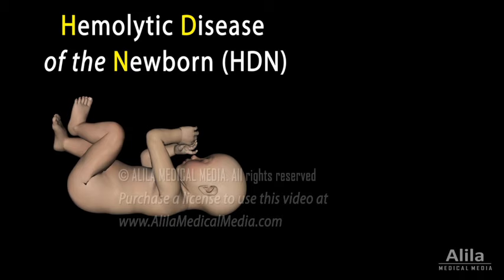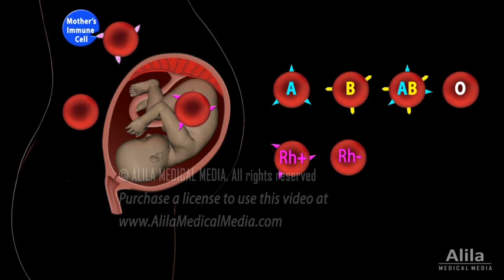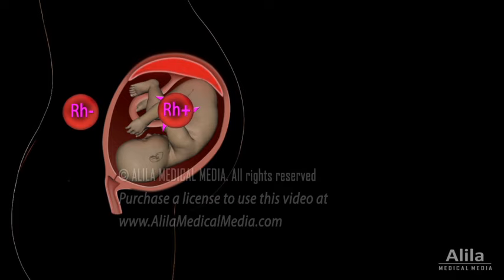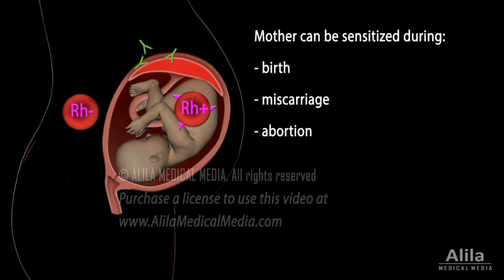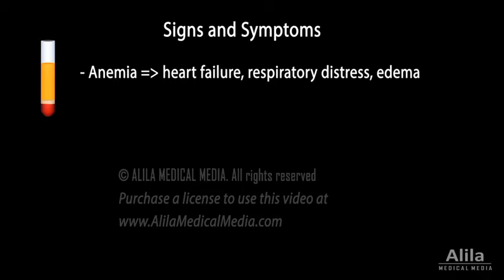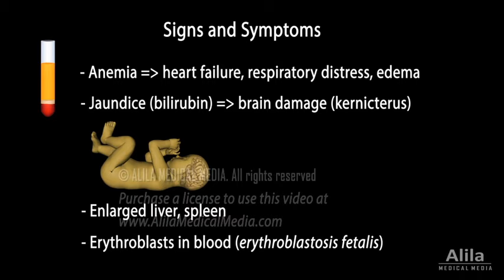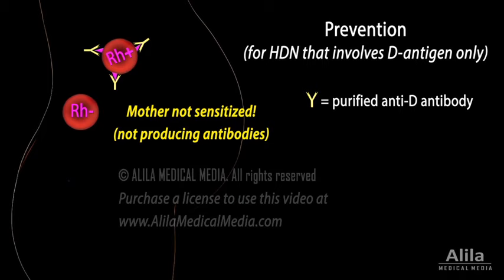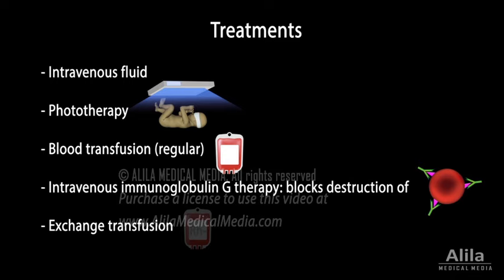Hemolytic Disease of the Newborn (HDN), Animation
(USMLE topics) Pathophysiology of HDN, Signs and Symptoms, Prevention and Treatment options.

Hemolytic disease of the newborn, HDN, is a condition in which red blood cells of a newborn infant, or a perinatal fetus, are destroyed prematurely, resulting in anemia. HDN occurs when the blood types of the mother and baby are incompatible. A blood type refers to the presence or absence of a certain antigen, on the surface of a person’s red blood cells. Incompatibility happens when the baby has an antigen that the mother does not have. The mother’s immune system interprets the antigen as “foreign” and produces antibodies to target the cells carrying it for destruction.
While in principle HDN may occur with mismatch in any blood group, severe cases most commonly involve D-antigen of the Rh system. Specifically, HDN may develop if an Rh-negative mother, having no D-antigen, carries an Rh-positive fetus, with D-antigen. The first mismatch pregnancy, however, is usually not at risk. This is because the placenta normally does a good job separating the mother’s blood from the fetal blood, preventing the fetal red blood cells from being exposed to the mother’s immune system. However, at birth, or if a miscarriage or abortion occurs, the tearing of the placenta exposes fetal blood to the mother, who then responds by producing anti-D antibodies. Because antibody production takes some time, it does not affect the first baby; but if the mother is again pregnant with another Rh-positive fetus, her antibodies, being small enough to cross the placenta, can now cause hemolysis.
The first mismatch pregnancy may be at risk if the mother has previously been exposed to the antigen in other ways, such as through blood transfusion or sharing needles, or if the placental barrier is breached because of trauma, or medical procedures early in the pregnancy.
Anemia can cause heart failure, respiratory distress, and edema. Infants born with HDN also develop jaundice due to the accumulation of bilirubin, a yellow product of hemoglobin breakdown. Because red blood cells are destroyed rapidly and infants are unable to excrete bilirubin effectively, its levels rise quickly within 24h of birth. Bilirubin is toxic for brain tissues and may cause irreversible brain damage in a condition known as kernicterus. Other signs of HDN include enlarged liver, spleen, and presence of immature red blood cells, erythroblasts, in the blood. Some of these signs can be detected before birth, with ultrasound imaging.
HDN that involves D-antigen can now be effectively prevented with anti-D antibody. It is given to Rh-negative mothers during and soon after the first mismatch pregnancy. The antibody binds to fetal blood cells that leak into the mother’s blood, either destroying them, or hiding them from the mother’s immune system, thus preempting the mother’s immune response.
Infants born with HDN are usually treated with intravenous fluid, and phototherapy, a procedure in which a certain spectrum of light is used to convert bilirubin to a form that is easier for the infant to excrete.
Severe anemia may be treated with:
- blood transfusion,
- intravenous immunoglobulin G therapy, which works by blocking the destruction of antibody-coated red blood cells.
- and exchange transfusion, where the baby’s blood is essentially replaced with Rh-negative donor blood. This procedure is very effective at removing bilirubin and reducing the destructive effect of the mother’s antibody, but may have adverse effects.